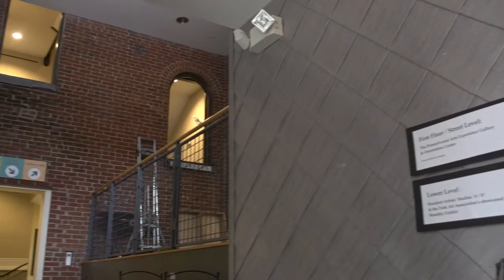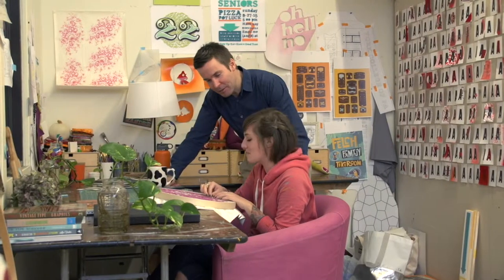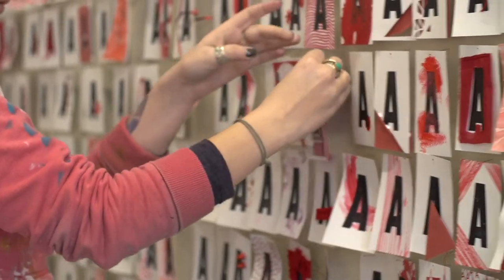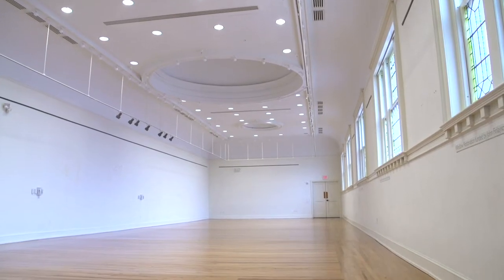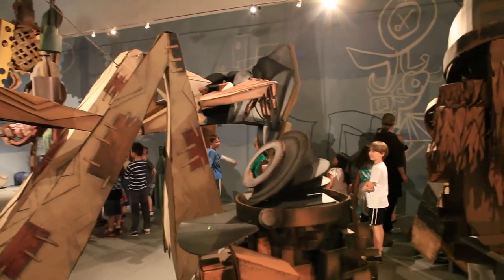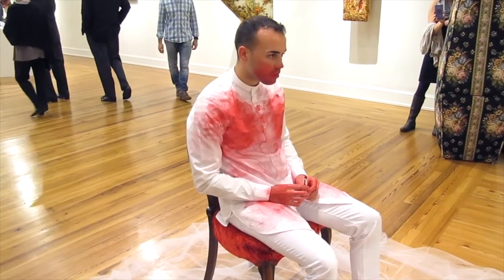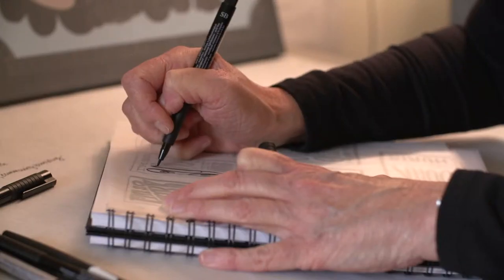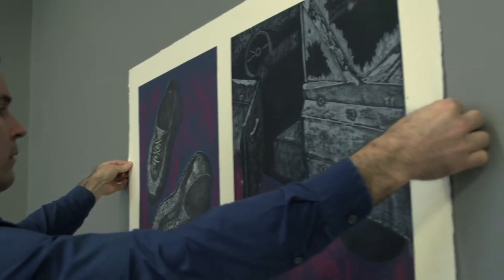York College of Pennsylvania & Marketview Arts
York College of Pennsylvania recently acquired Marketview Arts located at 37 West Philadelphia Street in downtown York, PA. The My York City Art Show, presented by the Cultural Alliance, York Traditions Bank, and the York College Division of Art and the Center for Community Engagement runs through February 2016.